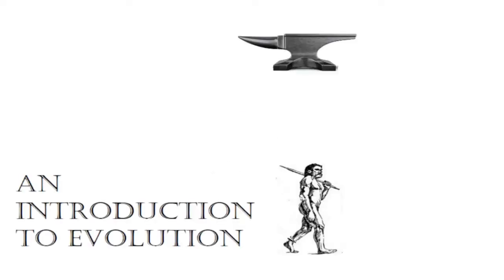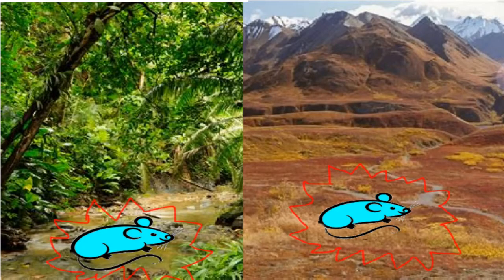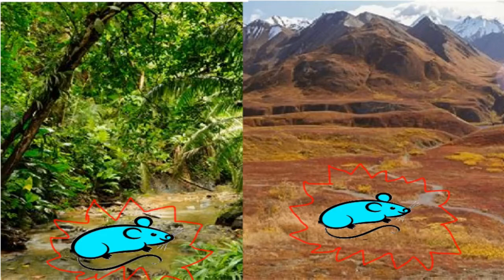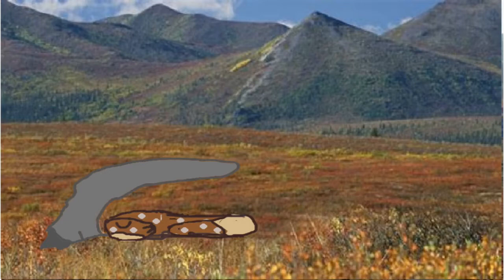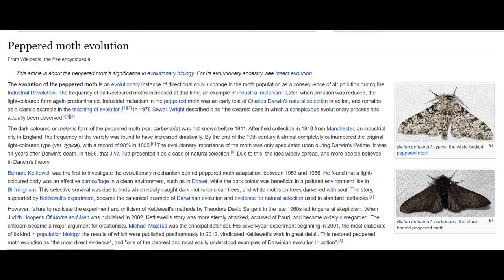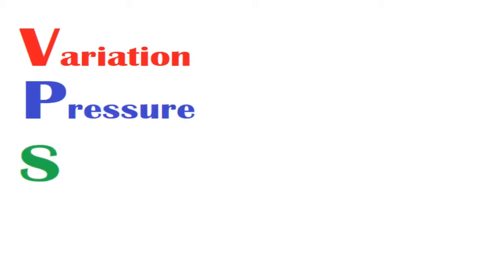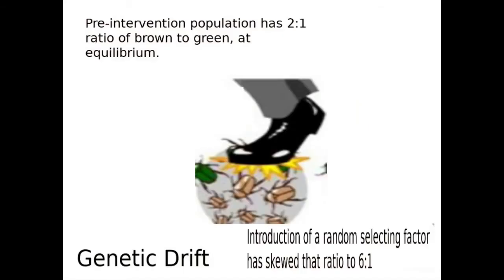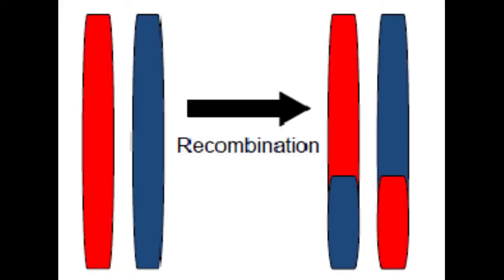An Awful Guide to Evolution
This is the funnier (allegedly) version.